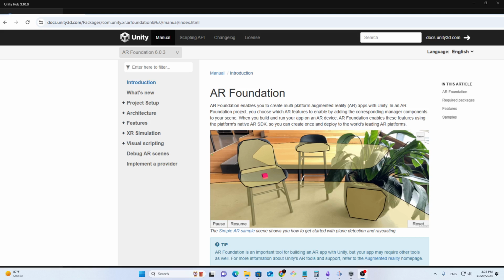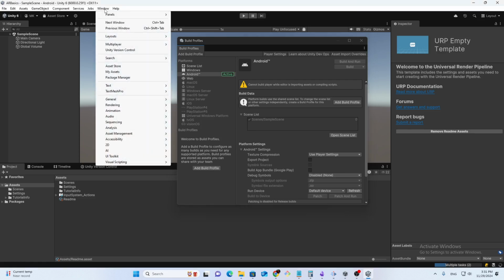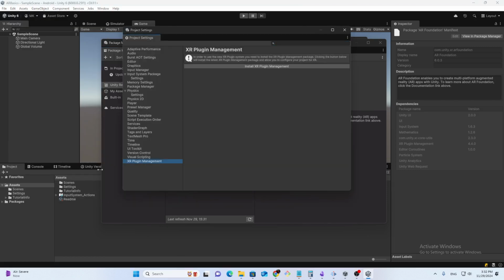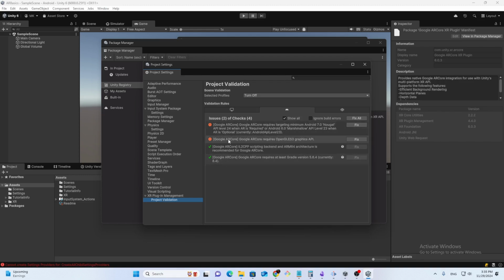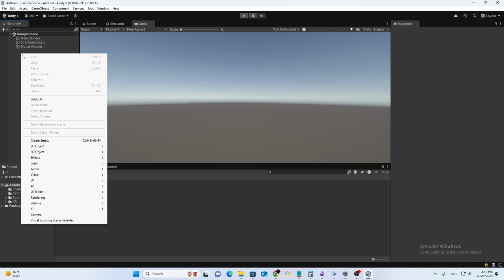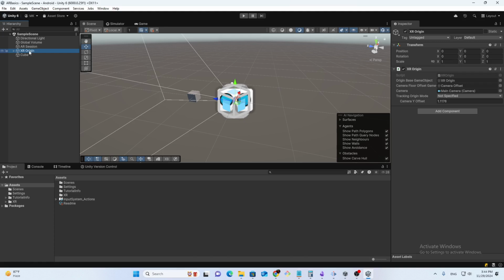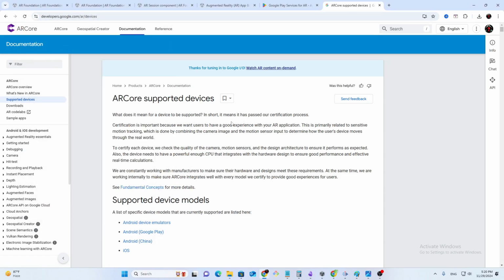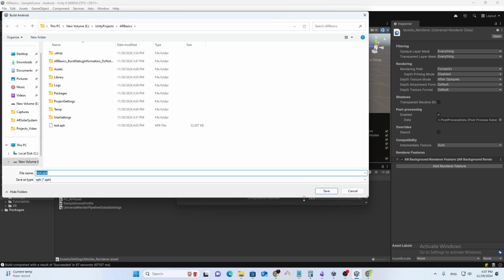Unity3d How to Create AR Application in Unity | Augmented reality ARCore Basics Tutorial Unity6 2025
How to create a basic augmented reality AR application in unity3d in 2025? In this tutorial, I have made a very simple minimum AR App in Unity 6. You can learn how to configure your unity3d project for Augmented reality application especially for Android Platform using URP, AR Foundation, and ARCore by Google. You can adopt the same steps to follow in ARKit for iOS or other platforms. We are using AR Core by Google plugin provider and AR Foundation to make this AR App. The tutorial is applicable in the 2025 year as well.

11:15 Yellow Background or Black Screen Background Problem in AR
13:10 Main Reason for black Screen in AR Unity